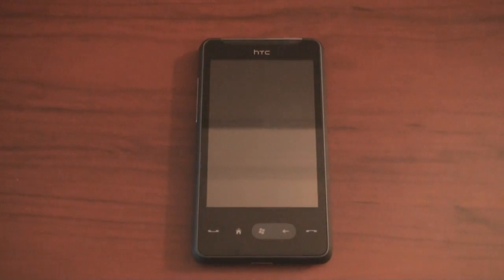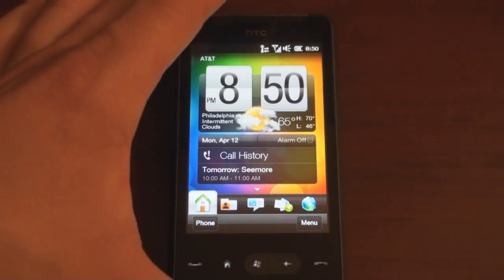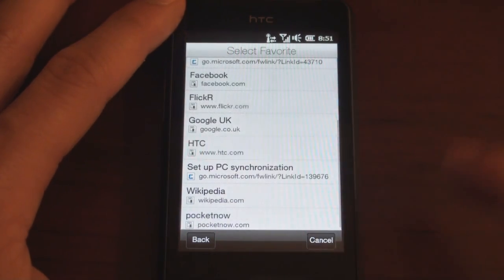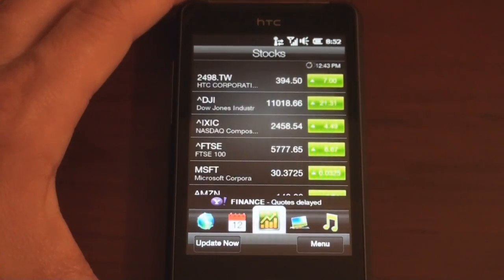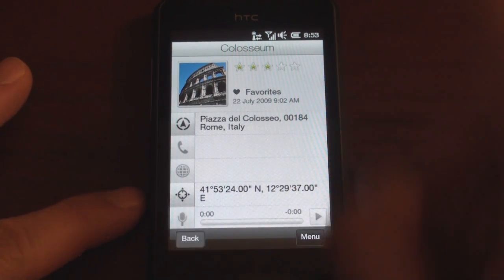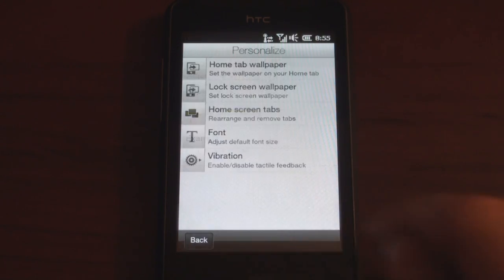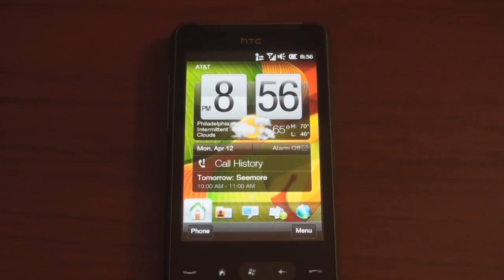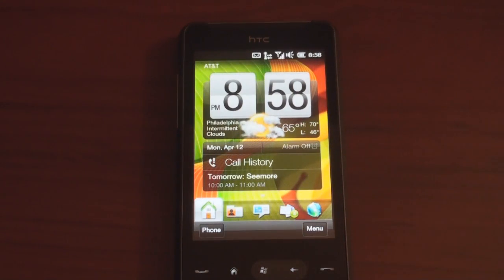HTC HD Mini Sense UI Walkthrough | Pocketnow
In this video we walk through the software interface of Sense on the HD Mini